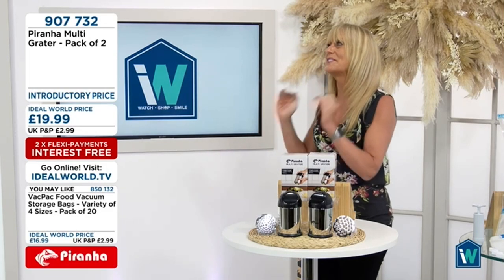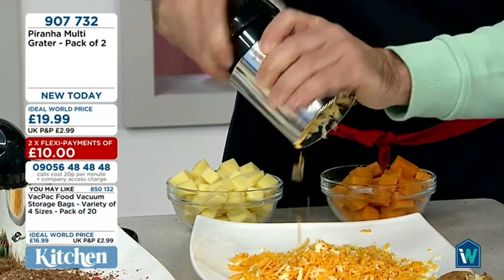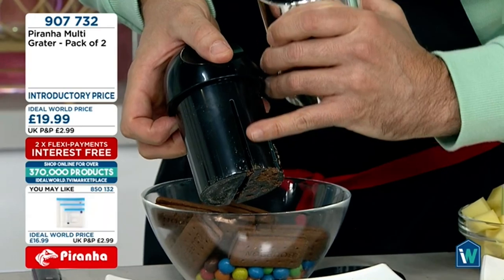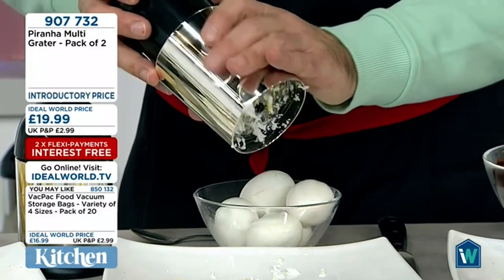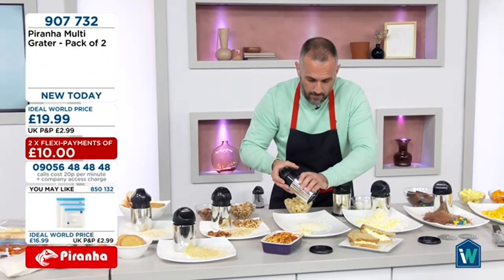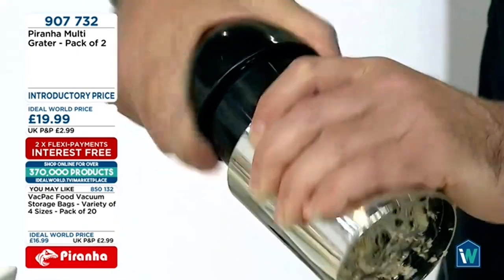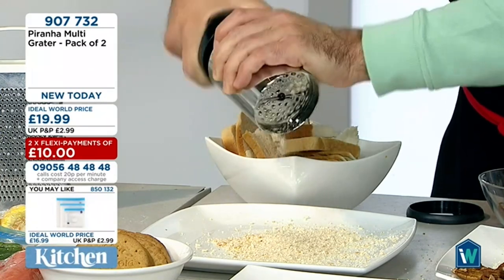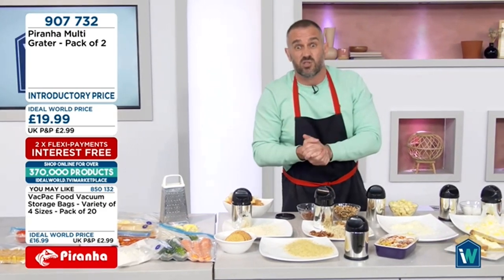Piranha Multi Grater in Chrome - pack of 2